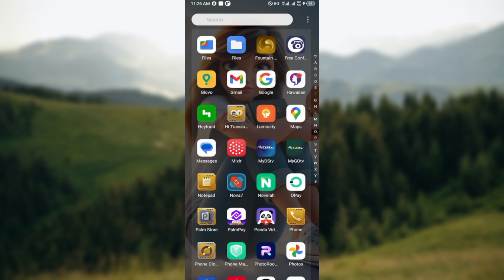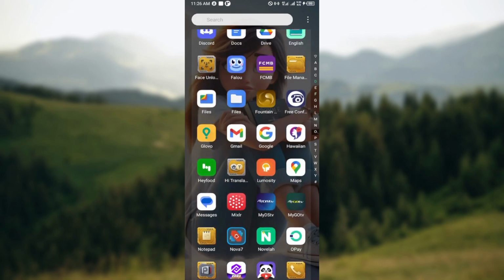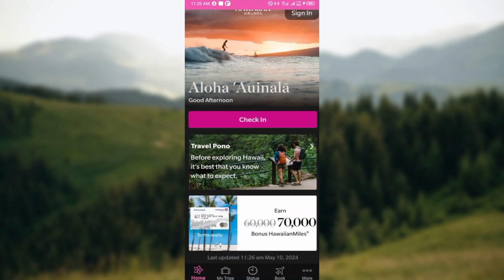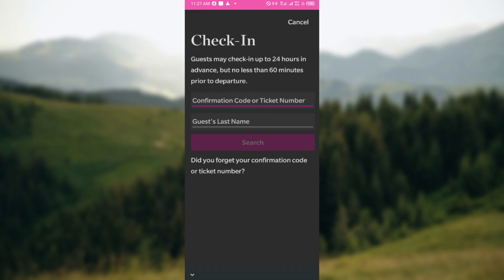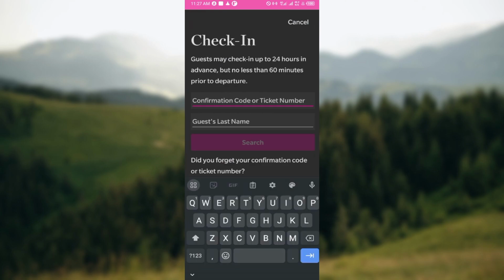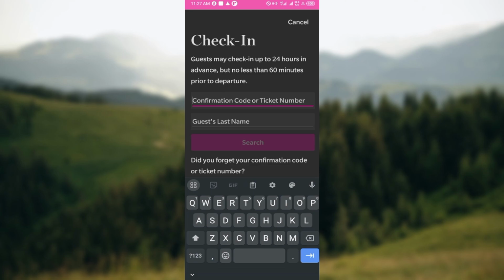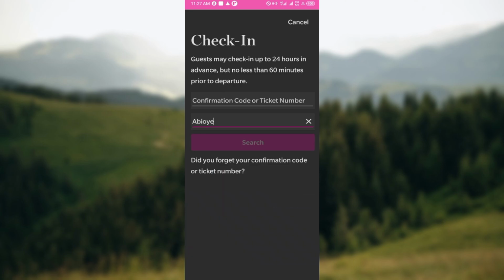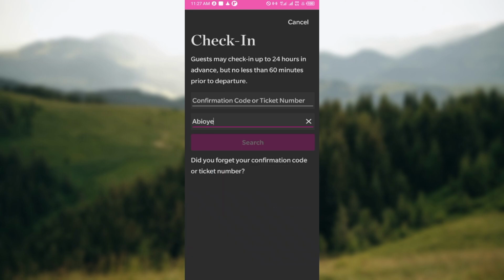How To Check In Online with Hawaiian Airlines (Quick Tutorial)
In this video I will show you How To Check In Online with Hawaiian Airlines . It would be good if you watch the video until the end so that you don't miss important steps.